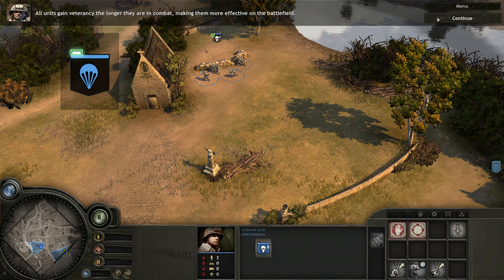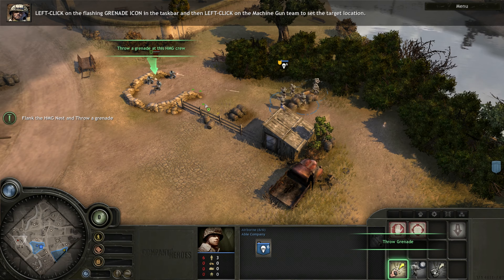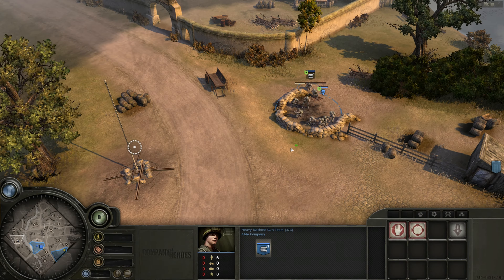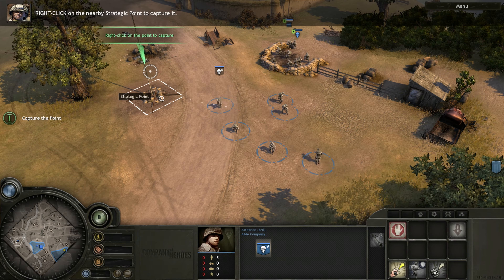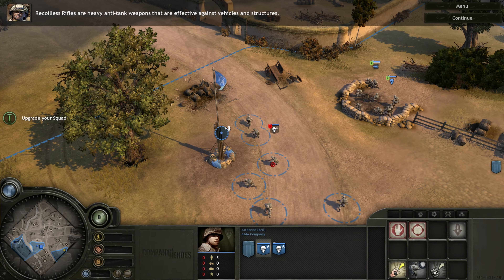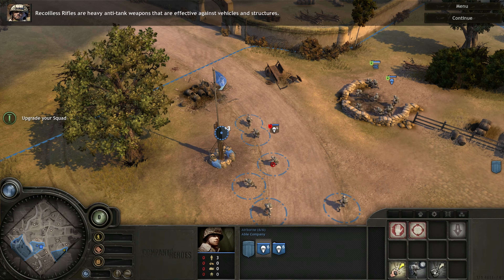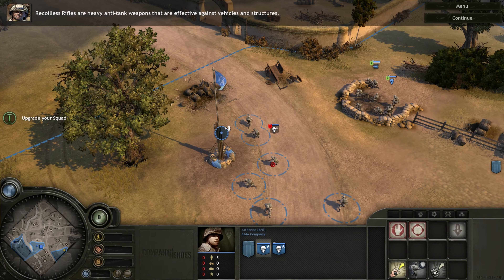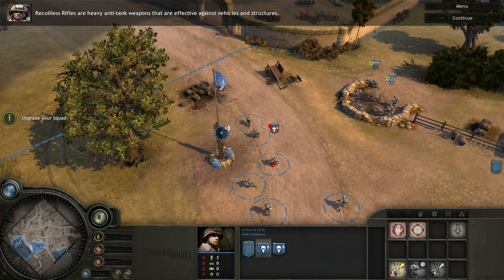Company of Heroes playthrough : part 2 - Infantry Combat Training